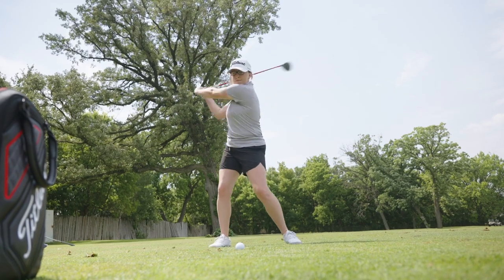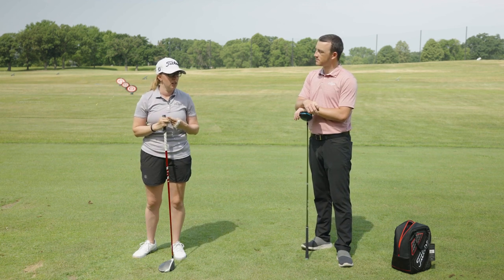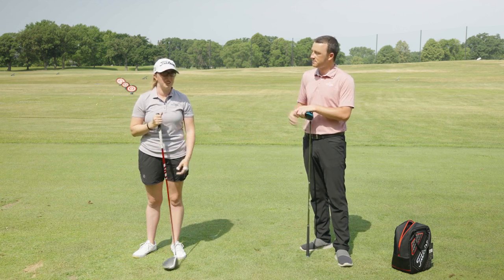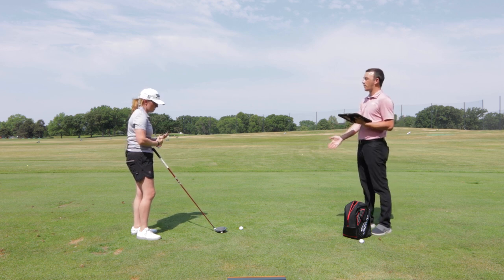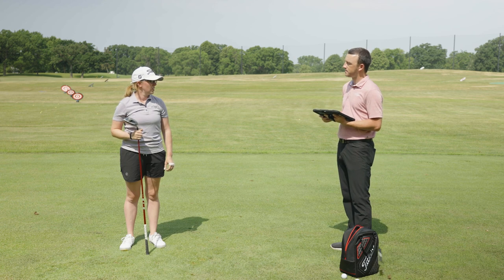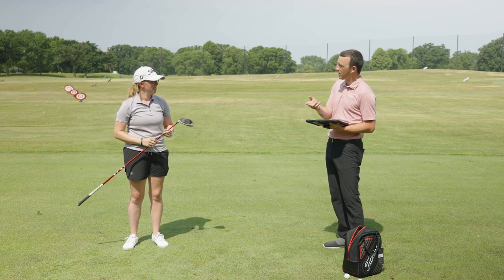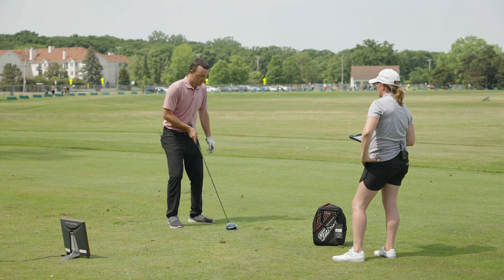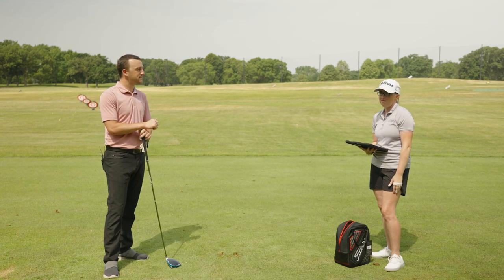How To Hit Driver Off The Deck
It's one of the more curious shots in golf: driver off the deck. Thousands of golfers would like to know how to hit driver off the deck. While a tough shot to master, hitting driver off the deck can be a valuable shot to add to your arsenal.

In this video, 2nd Swing master fitter Jackie Johnson shows how to hit driver off the deck, including her adjustments to ball position and angle of attack.

Schedule your award-winning 2nd Swing Tour Van club fitting with Jackie